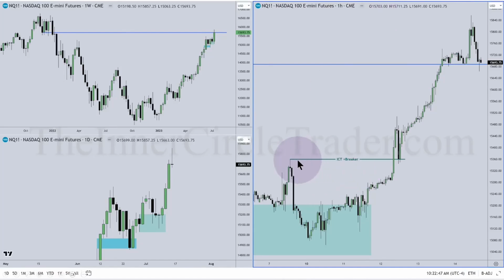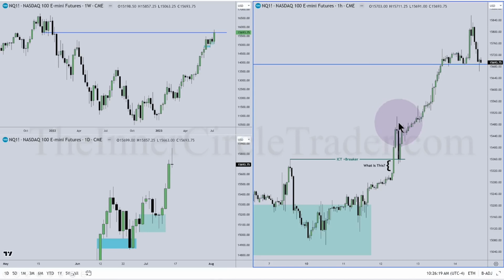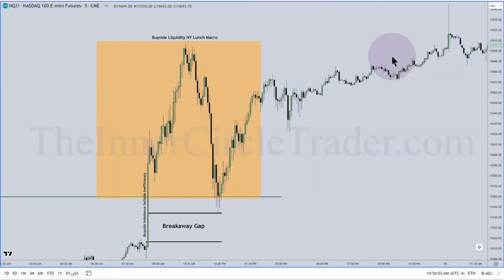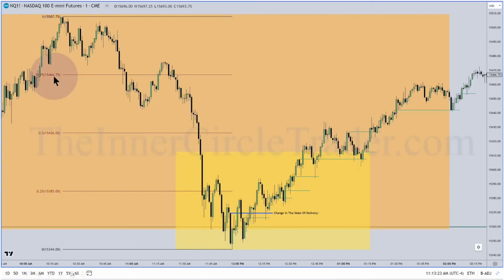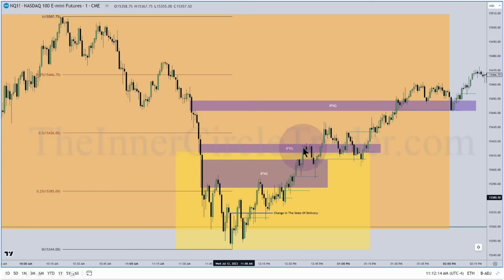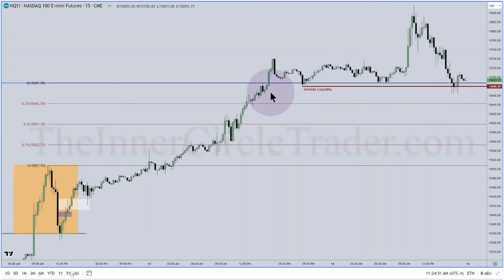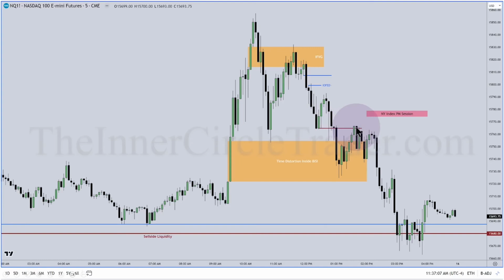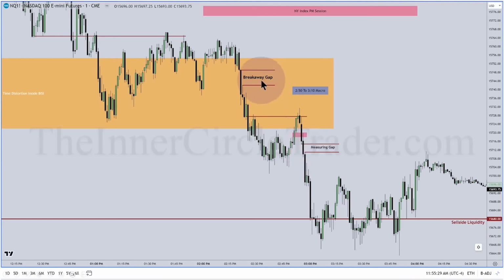ICT - Real Order Flow (MUST WATCH!)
Source: ICT Mentorship 2023 - Deep Dive Into Institutional Order Flow